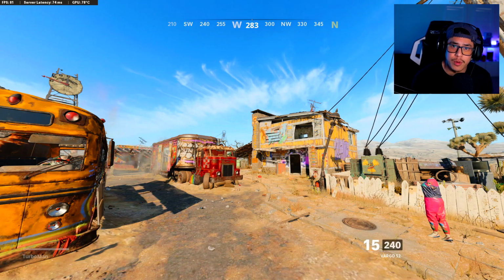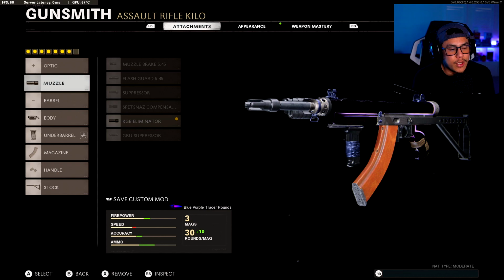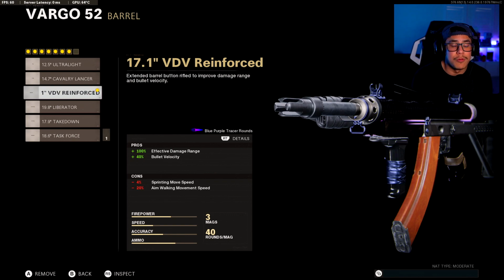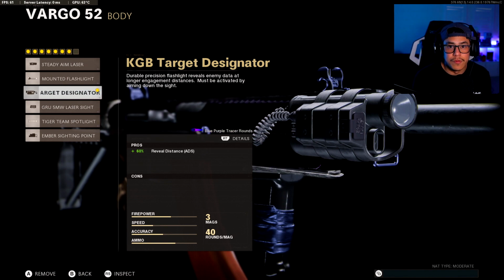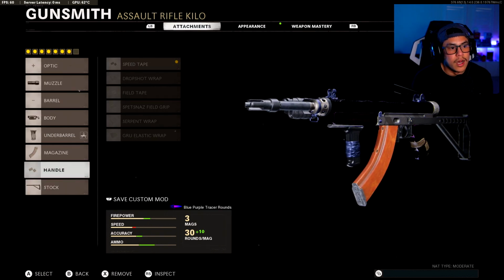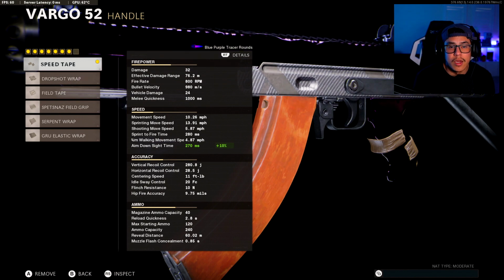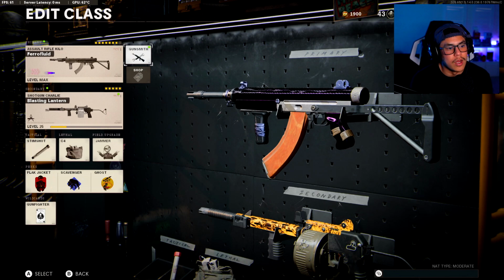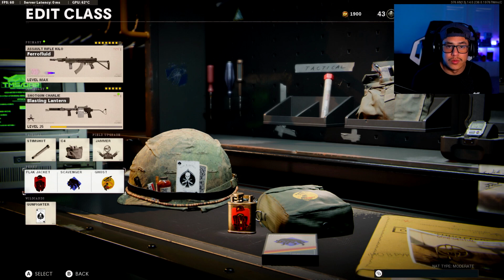New 8 Attachment Vargo 52 Class is Perfect! - Best Vargo Class (Cold War)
👓 Gamer Advantage: The Best Bluelight Blocking Gaming Glasses